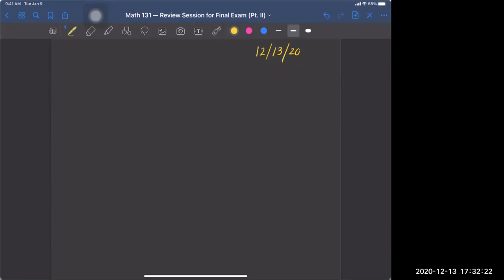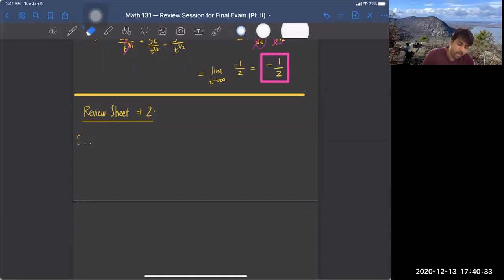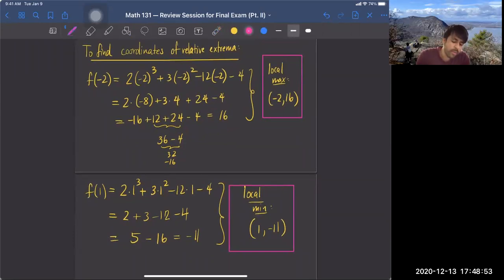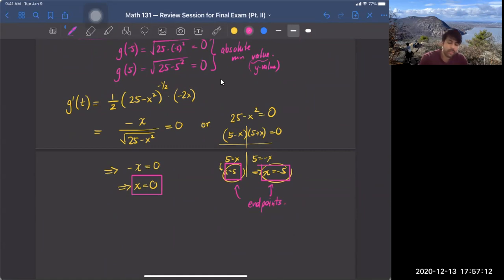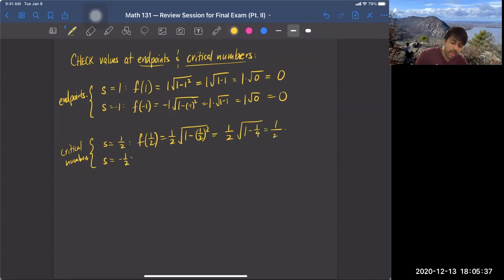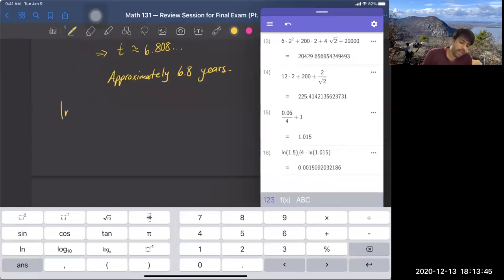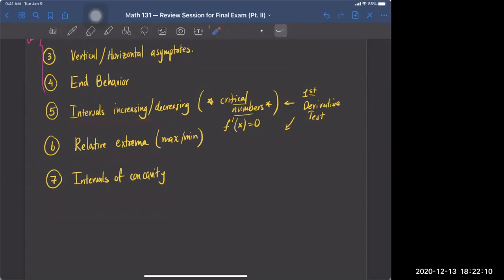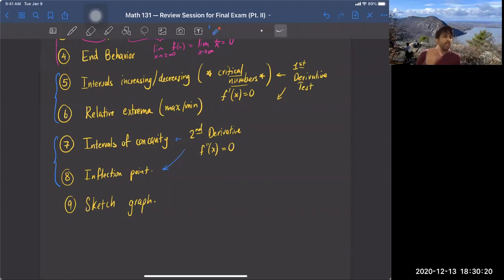Math 131 | Final Review (Pt. II)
Math 131 - Calculus I (Fall 2020, Queens College CUNY)